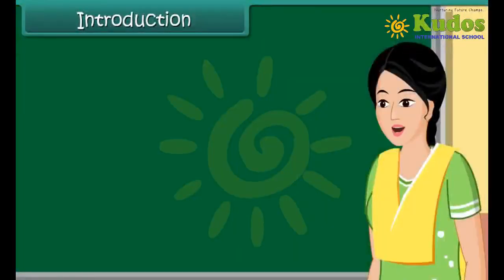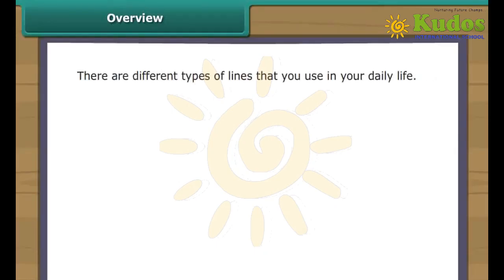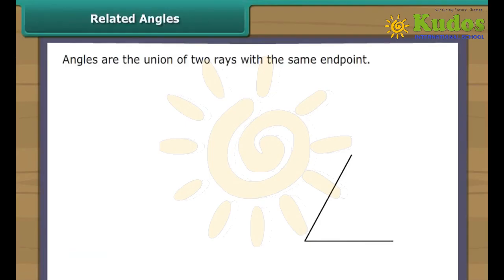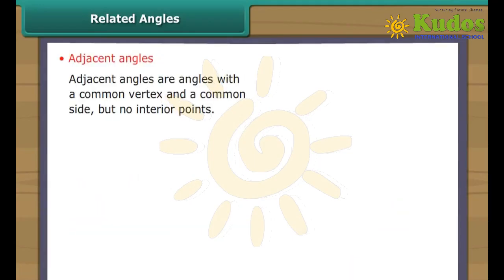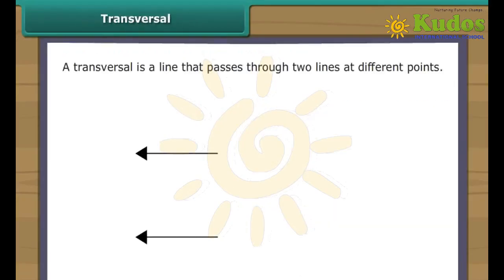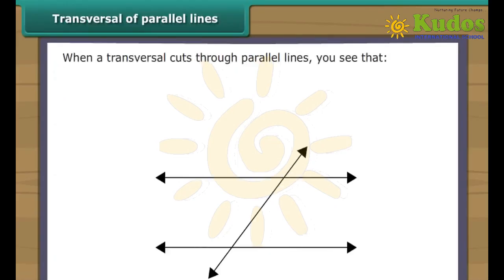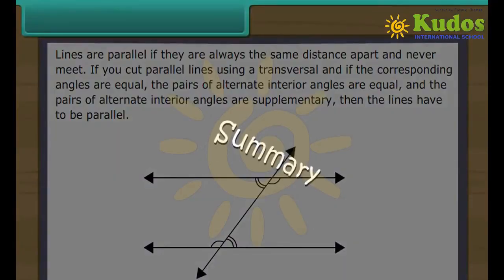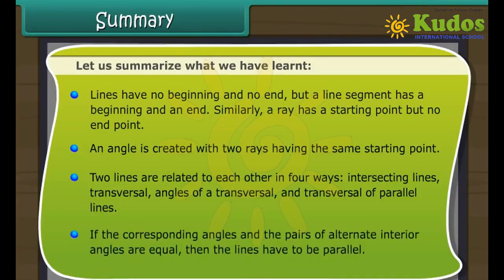Class 7th MATHS Lines and Angles